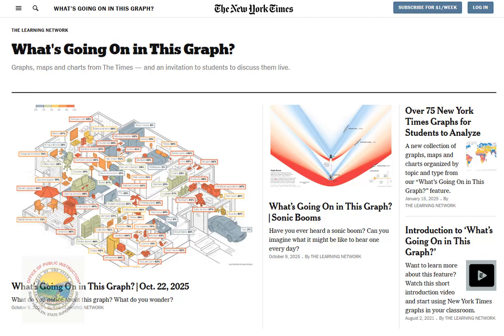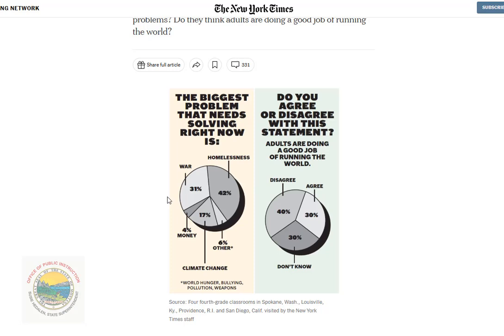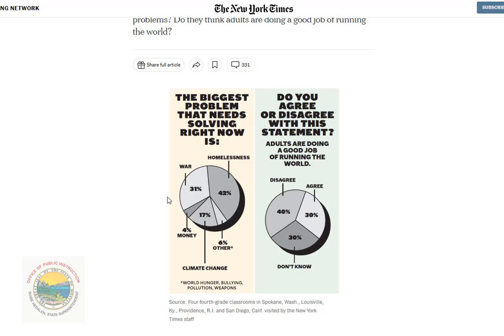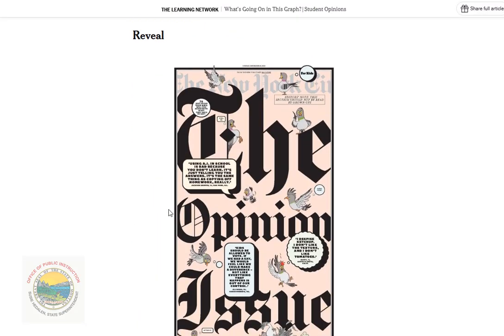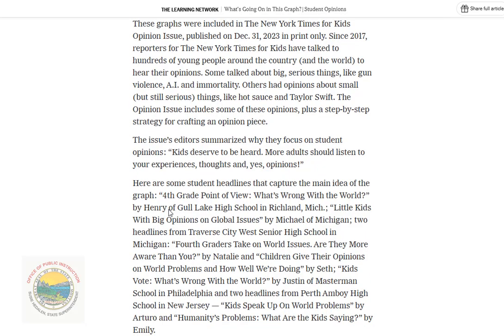MAST Memo February 2026 Math - What's Going on in This Graph?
In this video, OPI's math coordinator shares a high-impact activity teachers can use to help students succeed in the Data and Measurement content standards as well as many standards across multiple content areas - from health to art, media literacy to ELA, and science to history and beyond! This task also helps build mathematical proficiency by engaging multiple practice standards.

If you'd like to check out more of these "What's Going on in This Graph?" tasks,